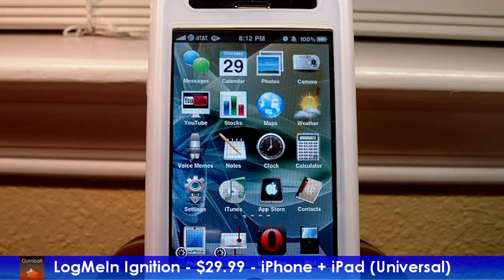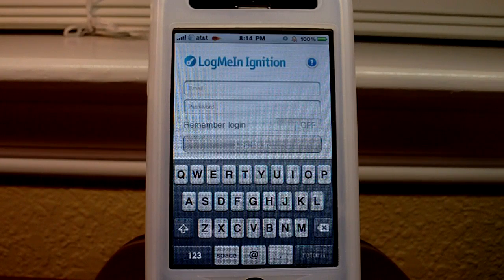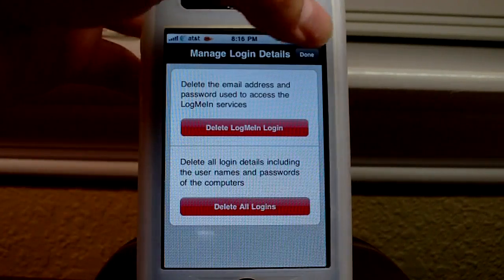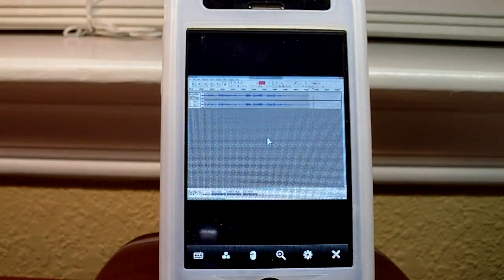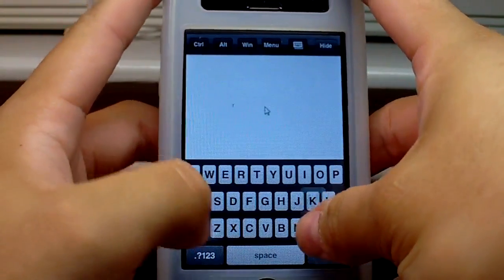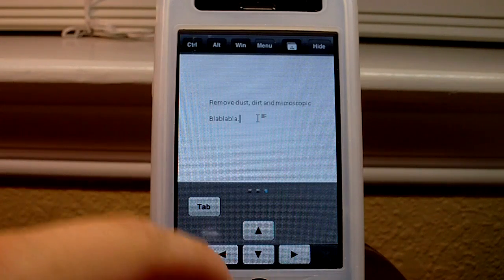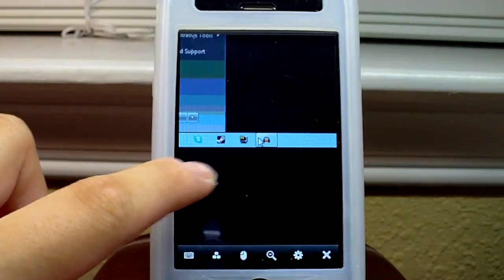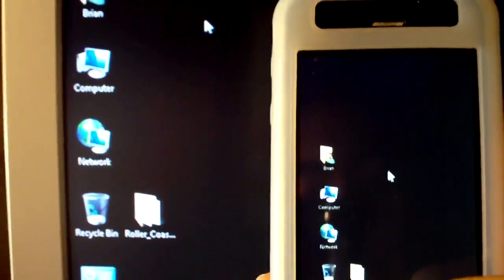LogMeIn Ignition for iPhone and iPad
A quick look at LogMeIn Ignition, available for the iPhone and the iPad.